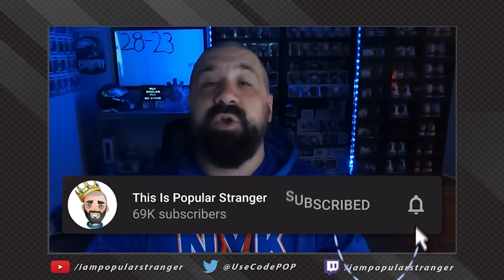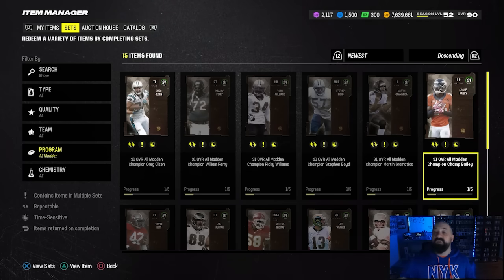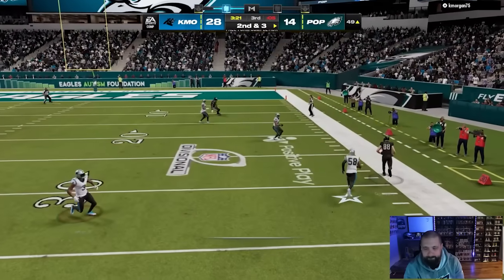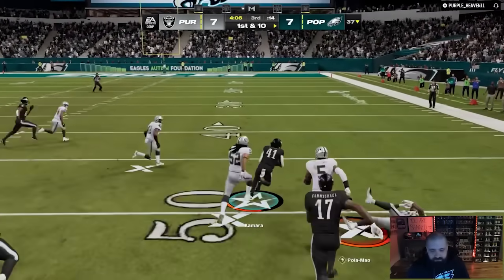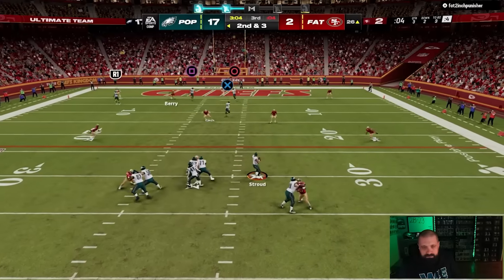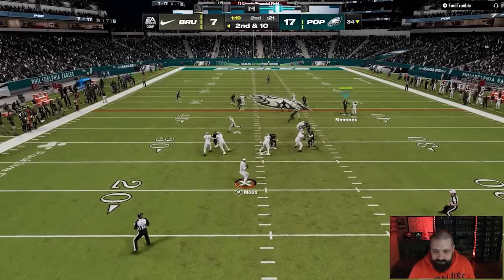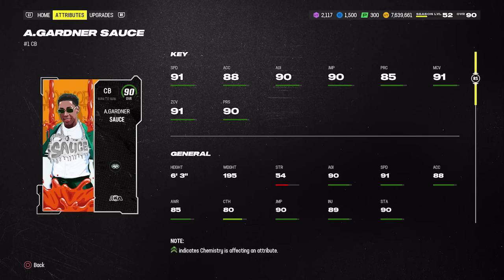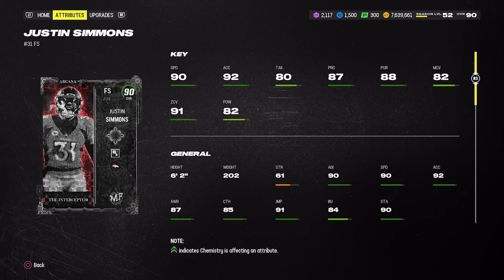All Madden CRASHED The MARKET AGAIN! BUY These Cards NOW Before It's TOO LATE